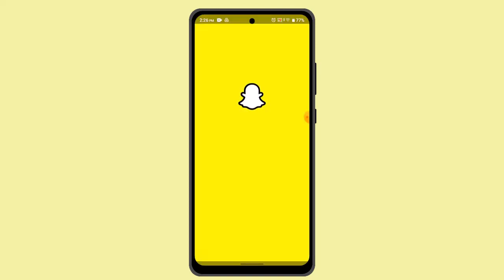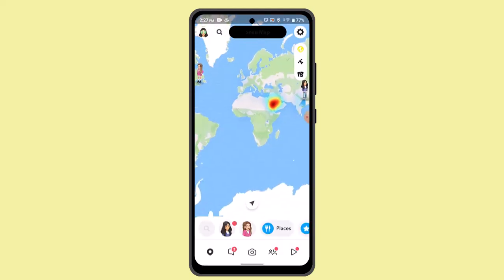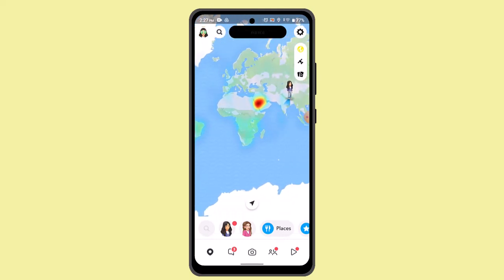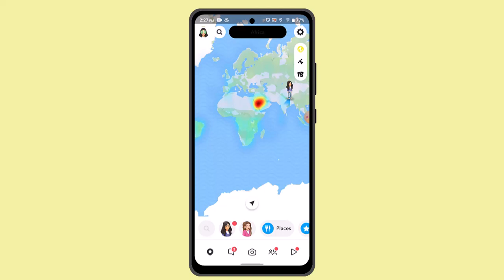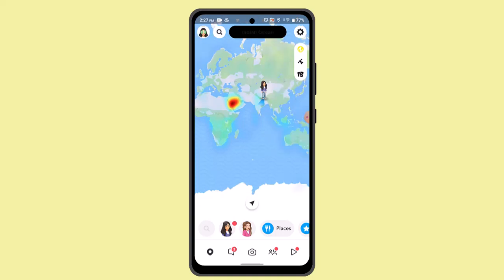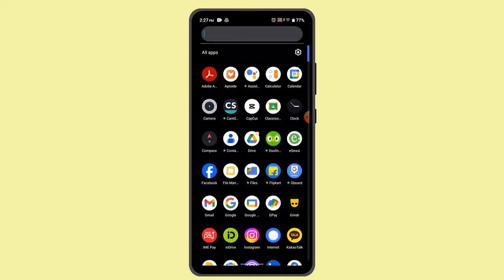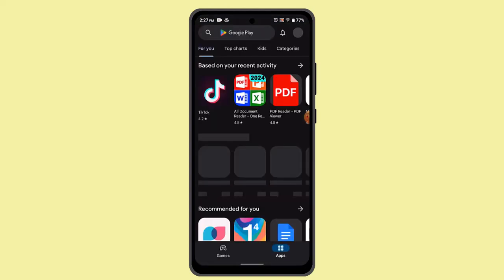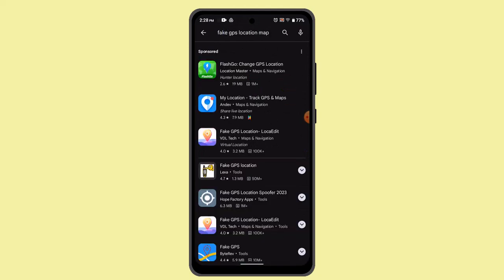How To Change Location On Snapchat Maps | Snapchat Location Spoofing Tutorial !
This Video Is based on How you can Change Location on Snapchat Maps.

Chapters / Timestamps
0:00 Introd
0:13 Change Location on Snapchat Maps
0:55 Outro